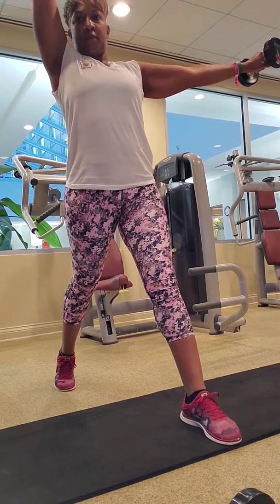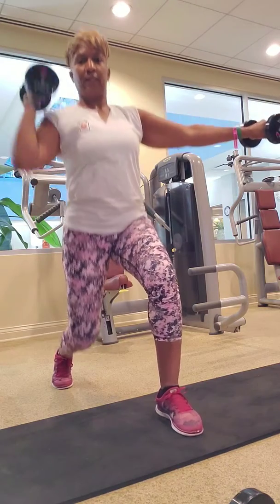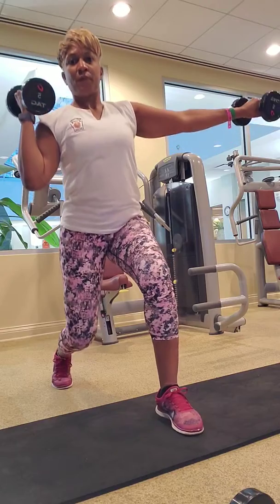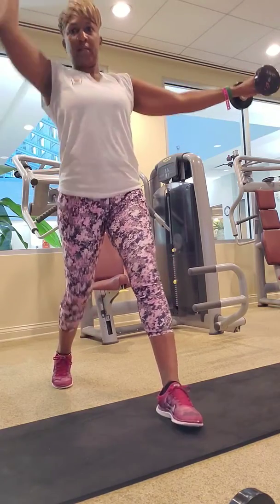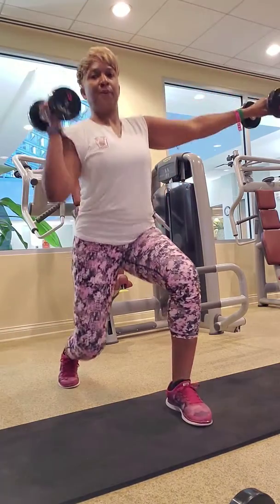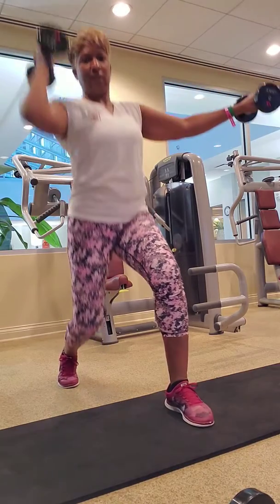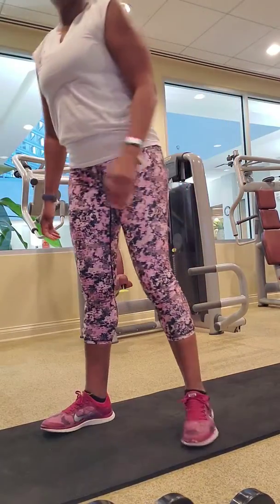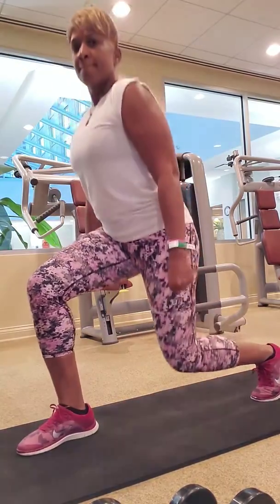My personal trainer doesn't charge me extra😮💕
Do you need a personal trainer that goes WHEREVER you decide to go without charging you extra, too?

I NEED to be told what to do, how to do it, and I need it done in 30 minutes or less.

Oh, that sounds like you, too?

Message me and let's talk. We deserve to be healthy even if we don't know what to do at the gym on our own.